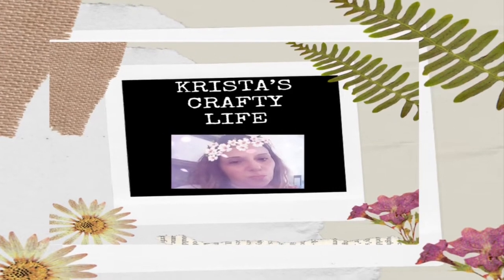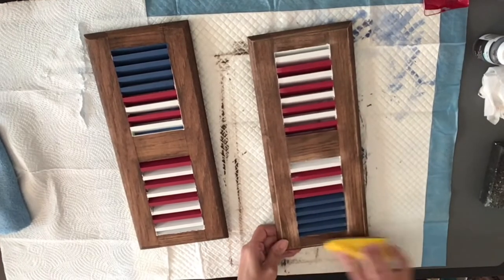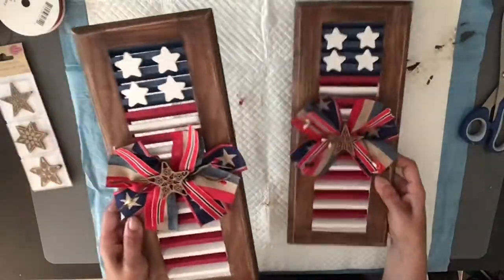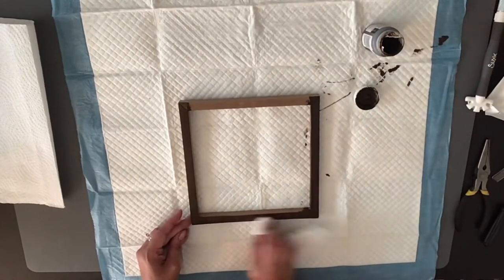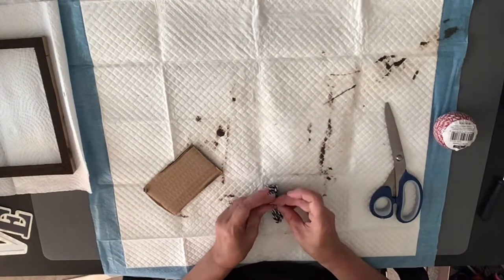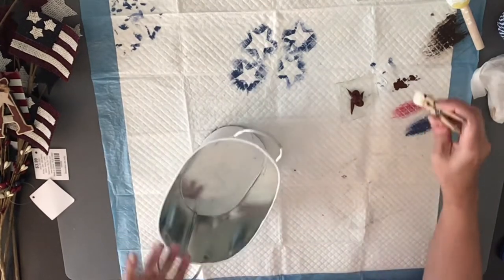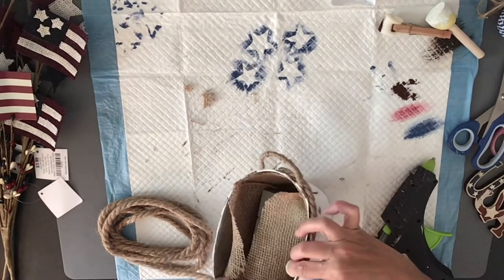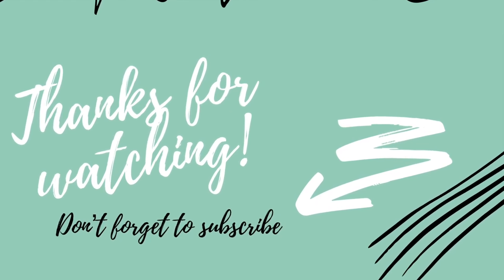🇺🇸 Try It Tuesday/ 3 Rustic Patriotic DIYS/ Dollar Tree DIYs/🇺🇸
My name is Krista and I enjoy everything crafty! I am always trying to make beautiful things for my home on a budget! Today I have am participating in “Try it Tuesday” we’re you take another crafter craft and you try to make it. This is hosted by Sammie From Unicorn Dust Designs and the co- host this month is Christie Creates. Make sure you check out there channels they are super talented! Also I will have there links down below along with the links of the ladies who’s crafts I am trying today.

DIY #1
Shutters
Ocean blue weaverly chalk paint
Crimson weaverly chalk paint
White chalk paint
Ribbon
Sander

DIY #2
Canvas picture
Metal stars
Big popsicle sticks
Red , white, blue chalk paint
Antique wax
Metal patriot love sign
Solo flowers
Twine

DIY #3
Metal pot
White chalk paint
Burnt Amber paint
Flower
Floral foam
Ribbon
Burlap
Metal flag pick
Beaded pick